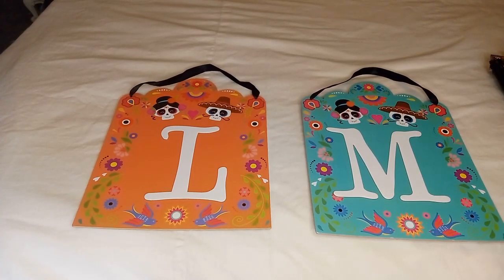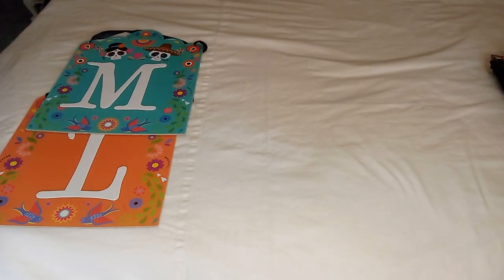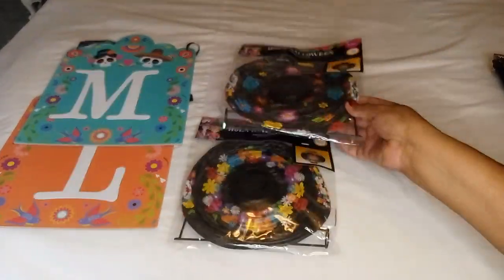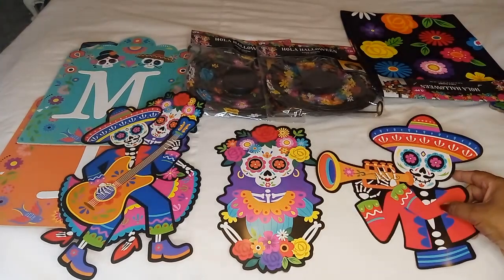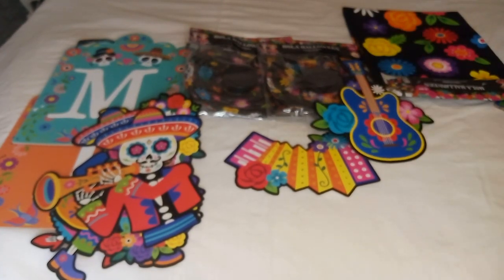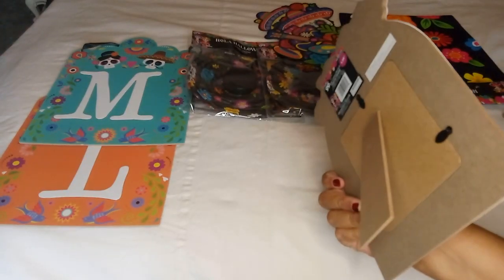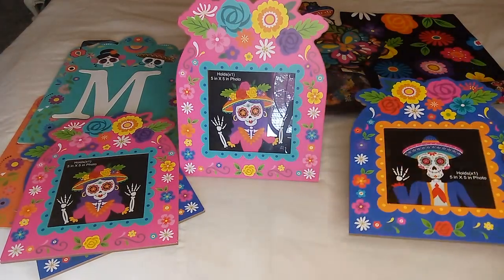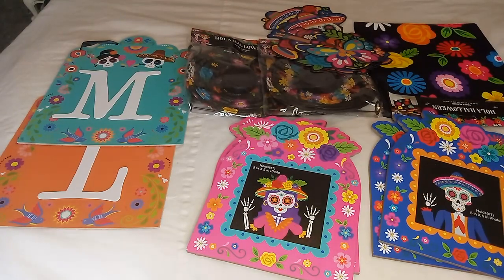99cent store haul/ Day of the Dead